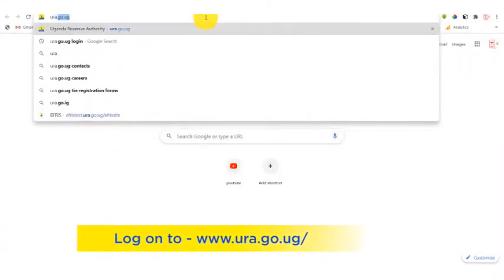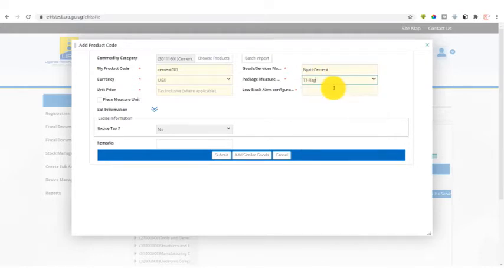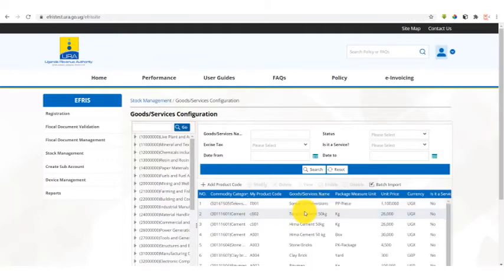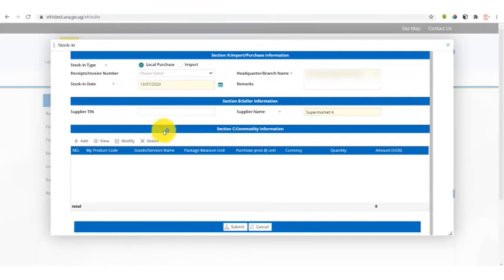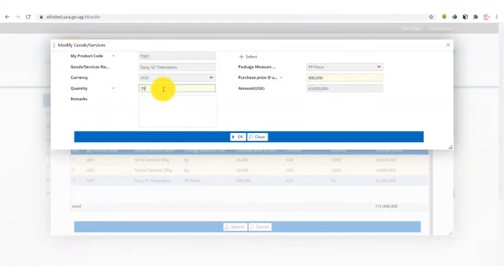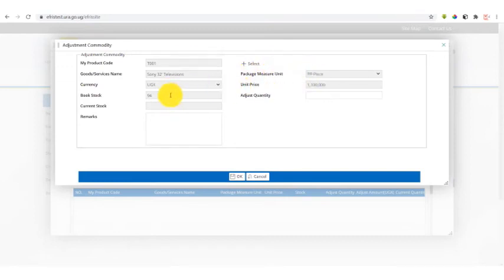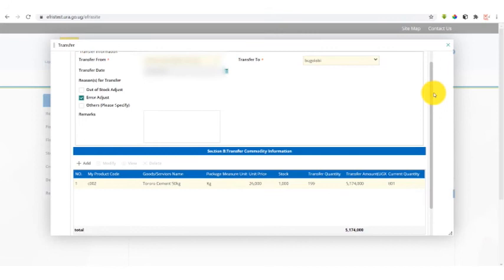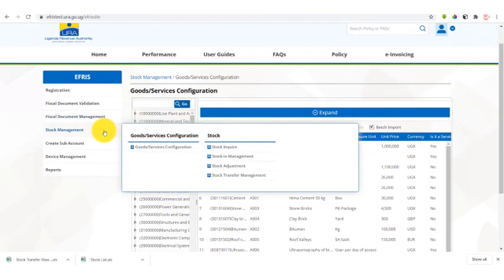HOW TO MANAGE STOCK UNDER KAKASA WITH EFRIS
In this video,we look at stock management under kakasa with Efris.Learn how to configure goods and services.
Expert Tax service
We know that you're busy running your business, so we're here to help you save time and money by making sure your taxes are done right.
With our tax services, you can expect:
-Tax registration
-Computation of tax liabilities
-Assistance in applying for Tax Clearance Certificates(T.C.C)
-Income tax preparation and compliance
-Tax refund and tax exemption processing
-Income tax planning and consulting
-Completing and filing tax returns with Uganda Revenue Authority
-Motor vehicle transfers